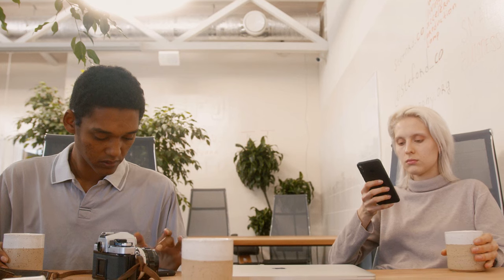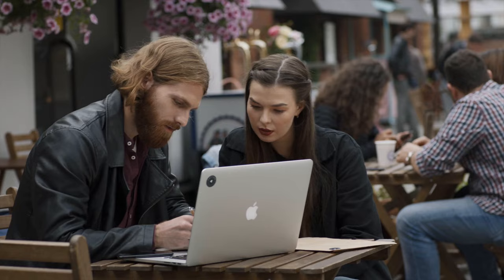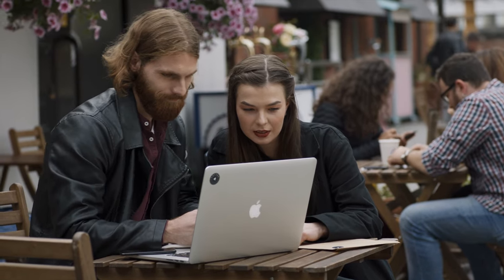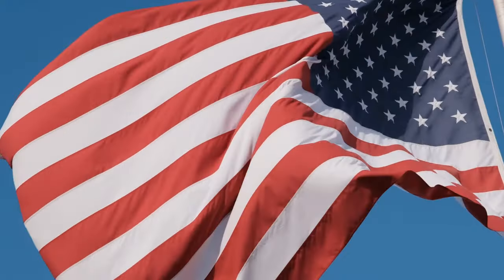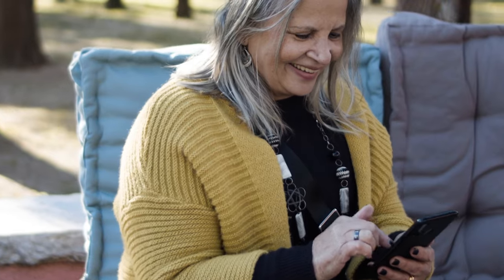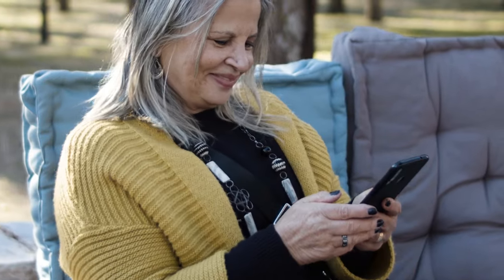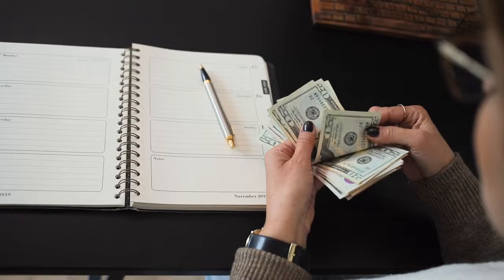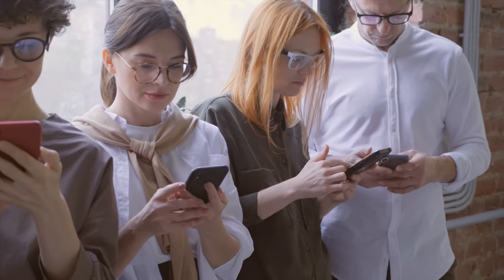📲 12 Apps to SEND MONEY Internationally | Best Apps to Transfer Money abroad (Online)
🔸 Discover which the best 12 Apps to send money abroad are. With these Apps you can make international transfers and payments from the comfort of your cell phone, with the possibility that the money reaches its destination instantly.

🔸 The payment methods available in these applications are usually credit cards, debit cards, and bank account payments. Depending on the payment method you use, your money will arrive more quickly; generally bank account payments take even longer.

🔸 You may also pay by card, but if your recipient receives the money in their bank account, they must also wait at least one day for the funds to be reflected. Cash withdrawal from an office is the fastest option.

🔸 Applications to send money internationally are tools that today are essential; some offer us fast money transfers, others cheap, and so on.

🚀 If we have helped you with the video, please like it. 👍